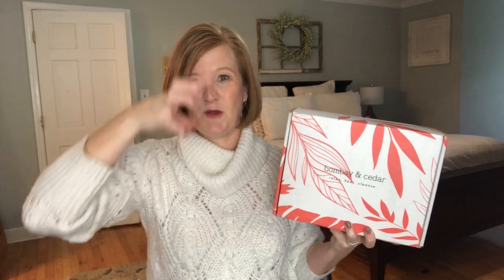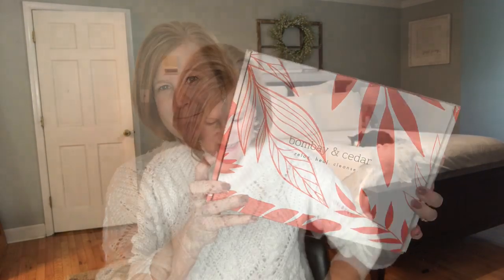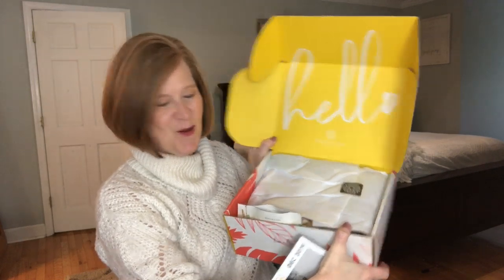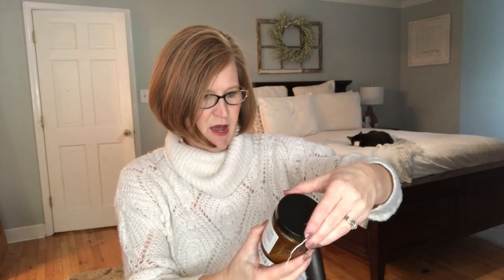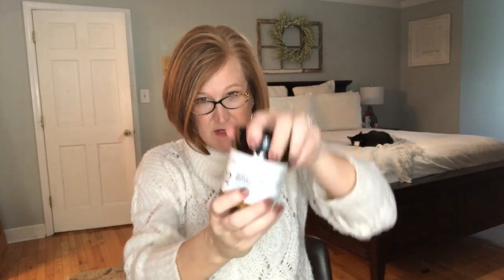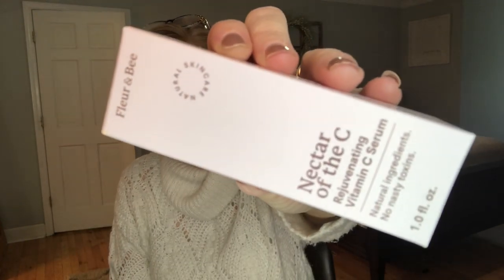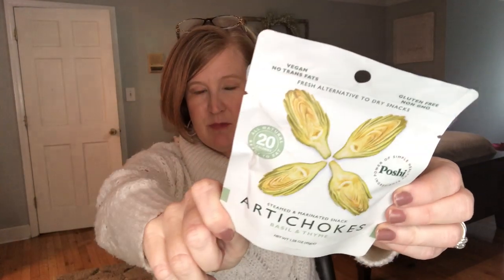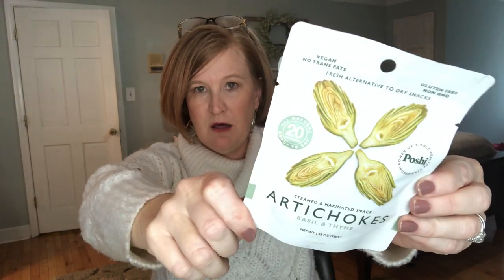Bombay & Cedar | The Best One Yet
Hi Sunshines!  Today I have my Bombay and Cedar box to share with you.  I love this box and feel like it is always consistent.  Enjoy!

Kristy Smith
1395 E Cobb Dr

Georgiasunshine